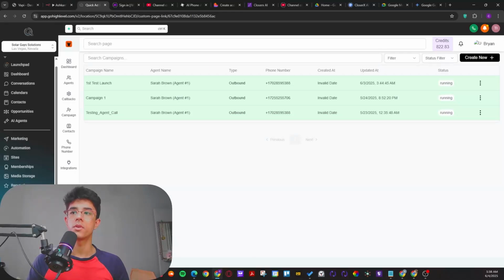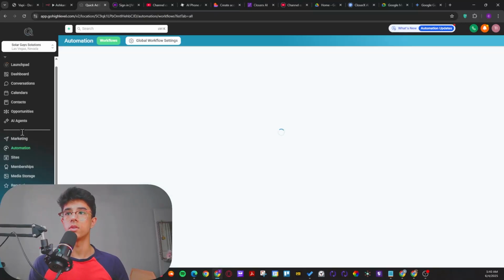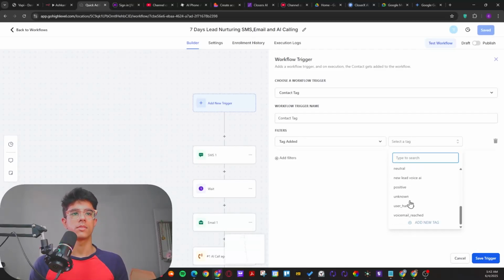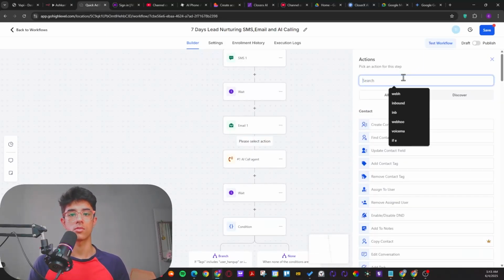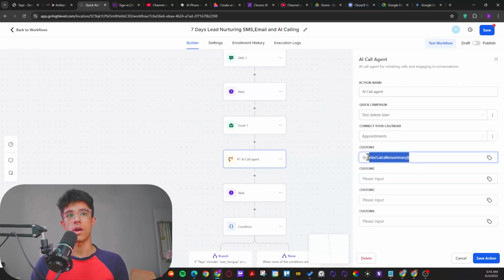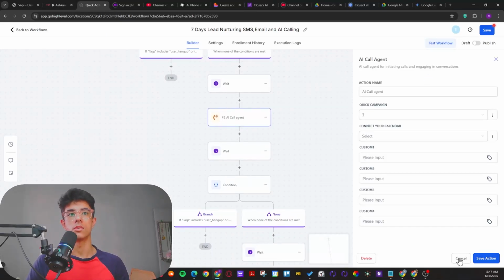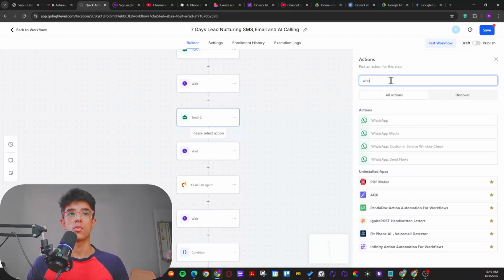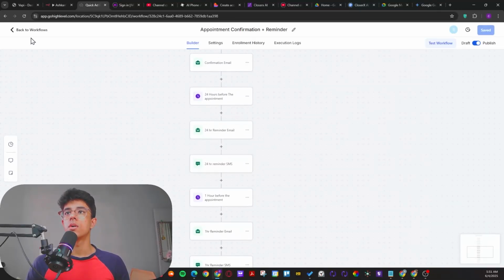How to Build No-Code AI Agents (Complete Tutorial)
Want to build your own AI-powered SaaS product or automate tasks with intelligent agents?

In this comprehensive, step-by-step tutorial, I’ll show you how to use a no-code platform to build, deploy, and scale powerful AI agents—fast and lean, without writing a single line of code.

If you're missing leads, spending too much on manual tasks, or struggling to scale your business operations, this video is for you.

We've used similar no-code AI systems to help brands like Danube Properties, Remax, Century 21, and DFY Vending generate over $10 million in sales.